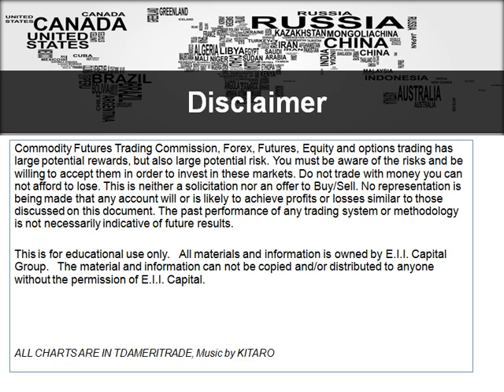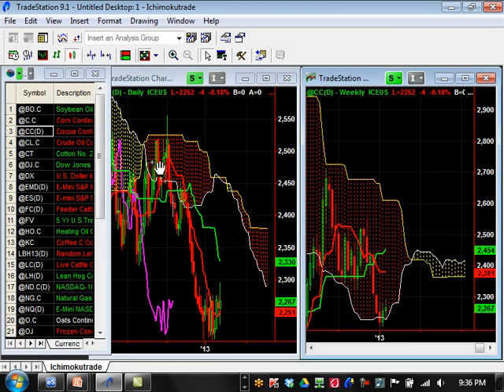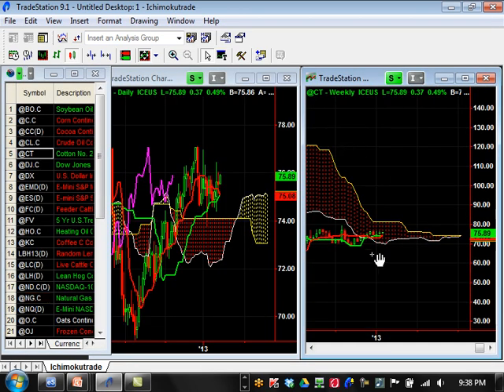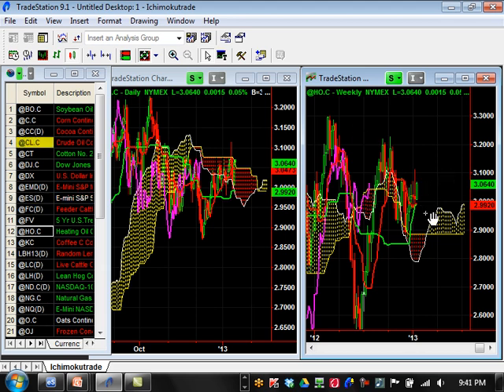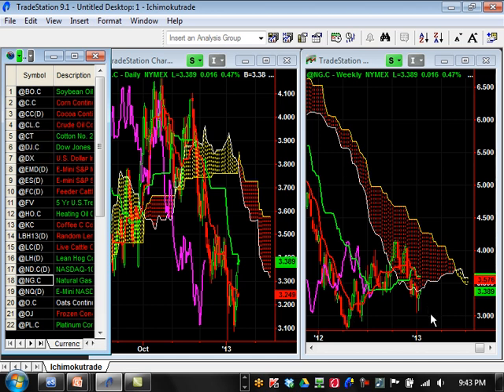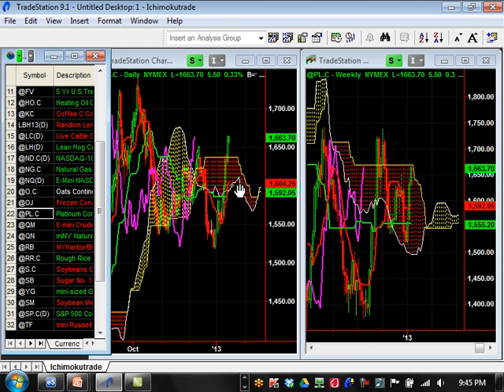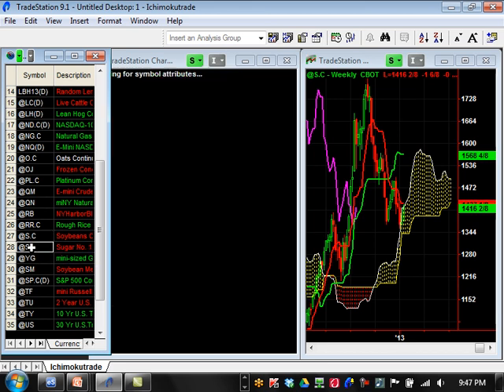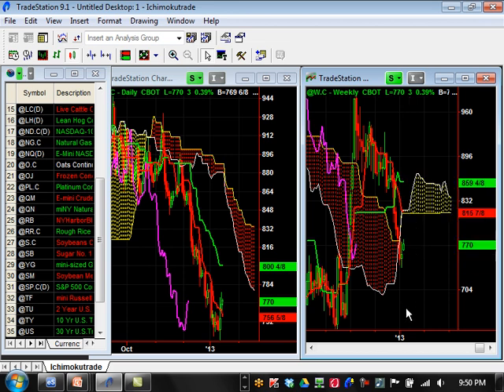Weekly Ichimoku Futures Market 1-14-13: Has anyone noticed the move in Lumber Futures?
Weekly Ichimoku Technical analysis for the Commodity Future Market. We analyze various commodity futures to determine what the sentiment for the market is as well as checking to see if a trend is occurring. If you are a day trader, swing trader, long term trader, etc, watch this video! A lot of commodity futures are bullish trending right now. Watch to see which ones and if they are ready to enter. Come and check out multi time frame Email alerts for free. Risk Disclaimer Futures and forex trading contains substantial risk and is not for every investor. An investor could
future results.